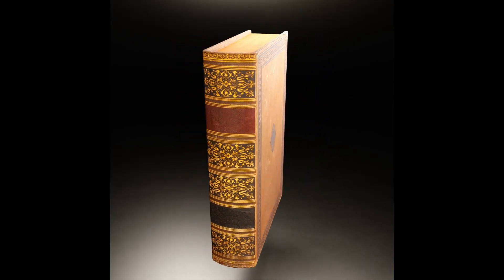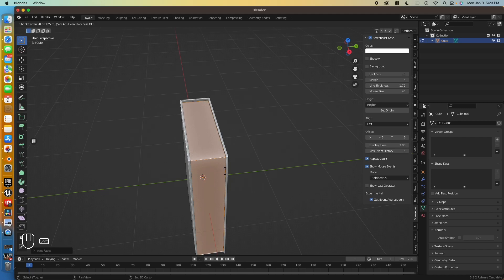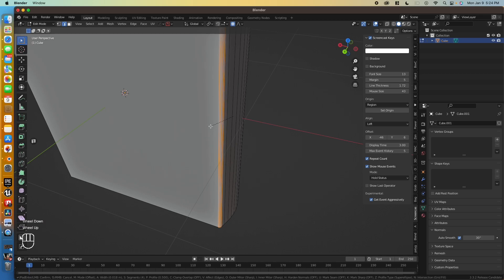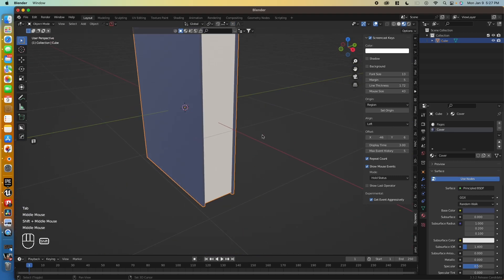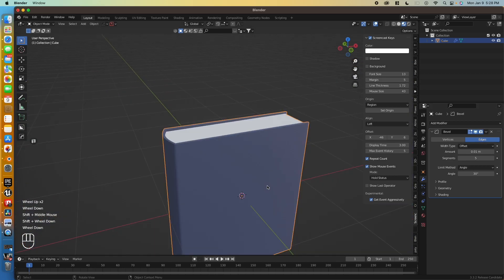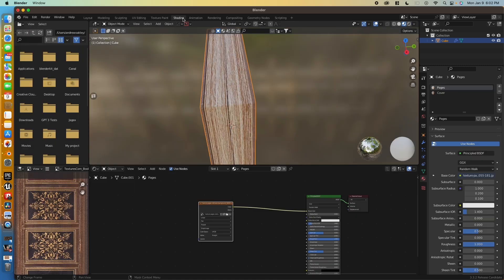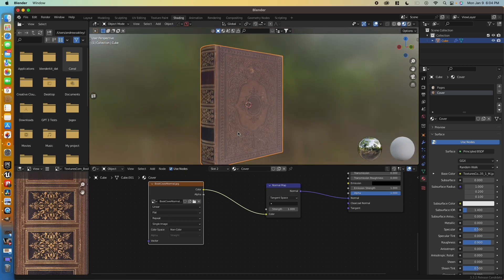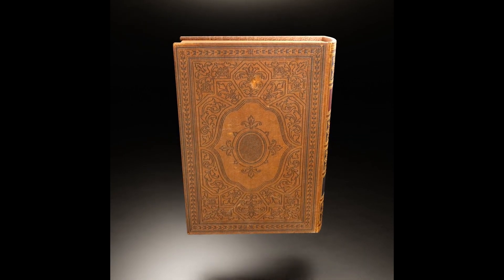How to Quickly Texture Your Models for Free in Blender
In this tutorial, I show you how to quickly and easily texture your 3D models in Blender using free images found online. We'll cover how to find high-quality image resources, how to apply the textures to your models, and how to adjust the settings to get the perfect look. This tutorial is perfect for Blender beginners or anyone looking to speed up their texturing workflow. Follow along and you'll be texturing your models like a pro in no time!